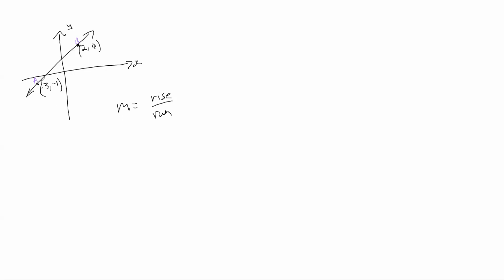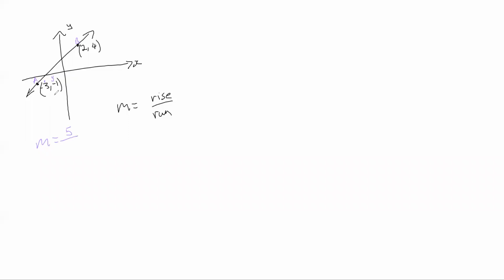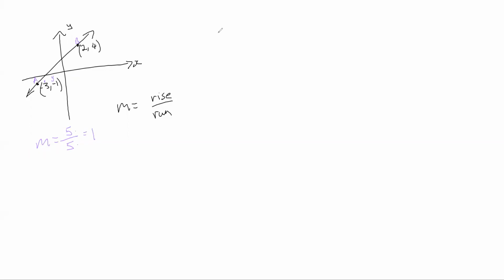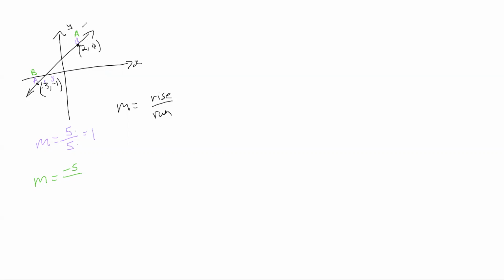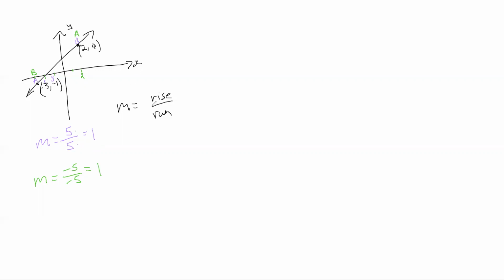Finding the gradient of a line (No more mistakes!)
The biggest mistake, when finding equations of lines, is miscalculating the gradient. This is a simple method to minimize the mistakes that are often made.